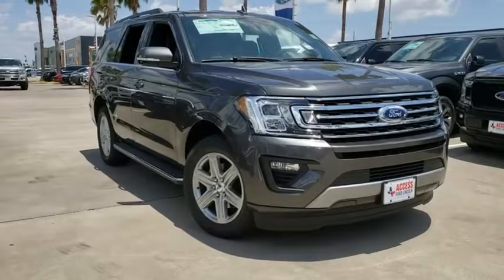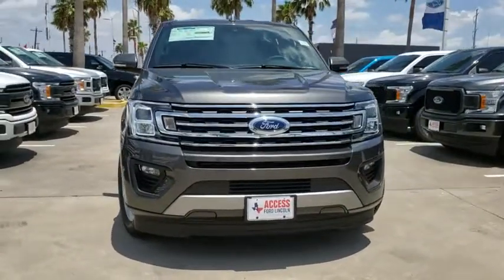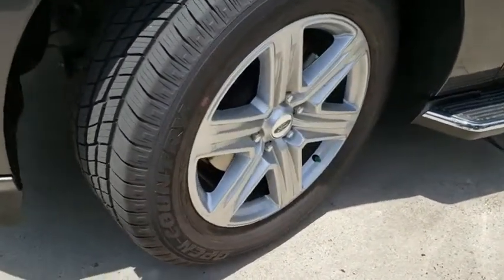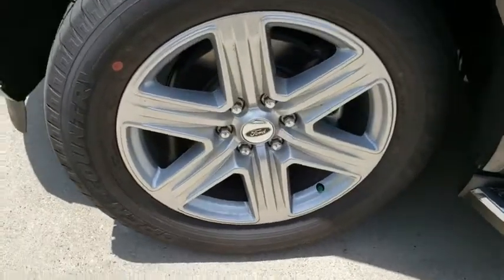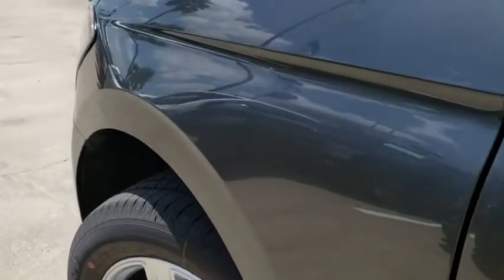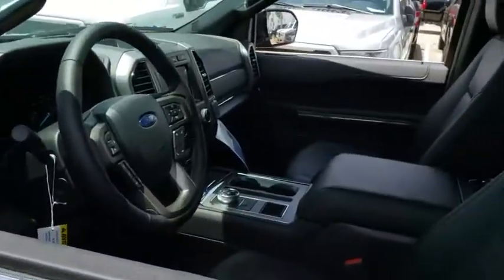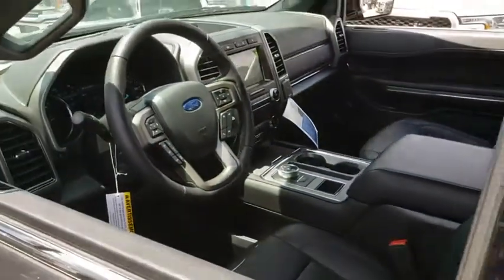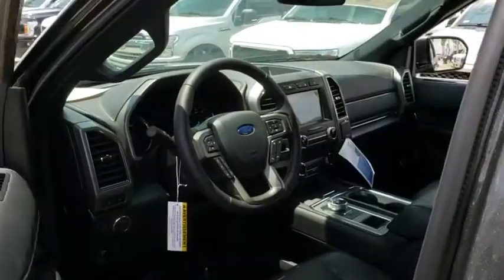2019 Ford Expedition Corpus Christi, Port Lavaca, Victoria, Kingsville, Alice, TX KEA65162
New 2019 Ford Expedition available in Corpus Christi, Texas at Access Ford. Servicing the Port Lavaca, Victoria, Kingsville, Alice, TX area.
2019 Ford Expedition XLT 4x2 - Stock#: KEA65162 - VIN#: 1FMJU1HTXKEA65162

Access Ford
3680 IH 69

Third Row Seat Back-Up Camera Hitch Aluminum Wheels Rear Air Turbo Charged Engine. FUEL EFFICIENT 24 MPG Hwy/17 MPG City! Warranty 5 yrs/60k Miles - Drivetrain Warranty; CLICK ME! KEY FEATURES INCLUDE: Third Row Seat Rear Air Back-Up Camera. MP3 Player Onboard Communications System Aluminum Wheels Keyless Entry Privacy Glass Steering Wheel Controls Child Safety Locks. WHY BUY FROM US: If youre in the market for a vehicle youve come to the right place. The staff at Access Ford Lincoln of Corpus Christi is committed to helping you find the right vehicle for your needs. Whats more theyre also dedicated to helping you maintain it long after you drive it home for the first time. Whatever your automotive needs may be Access Ford Lincoln of Corpus Christi is here to serve you. Plus TT&L and fees. Price contains all applicable dealer incentives and non-limited factory offers. You may qualify for additional factory offers; see dealer for details.